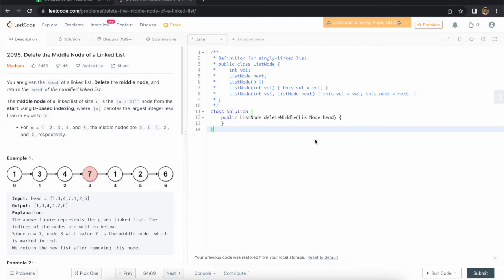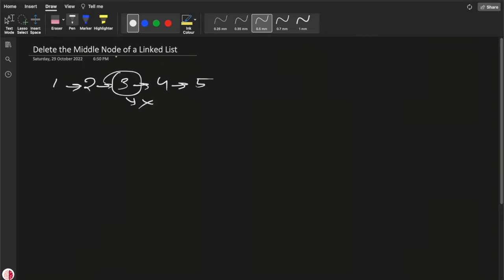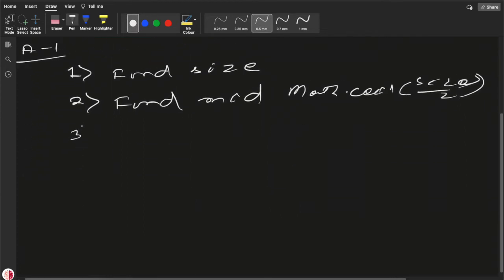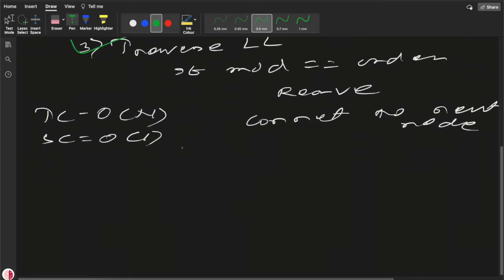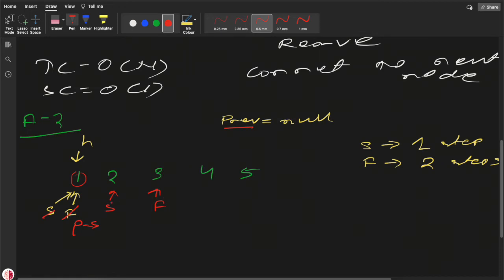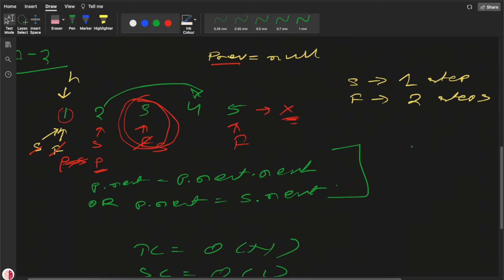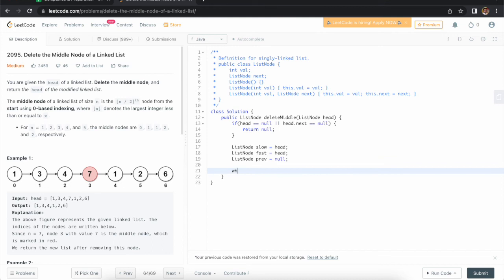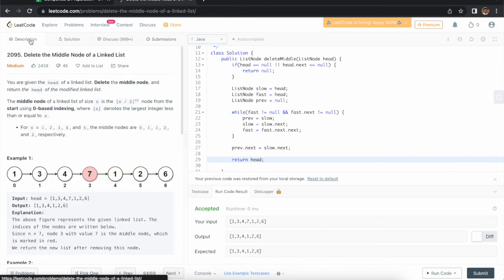Delete the Middle Node of a Linked List | Problem Solving | LeetCode | Geeksforgeeks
Delete the Middle Node of a Linked List